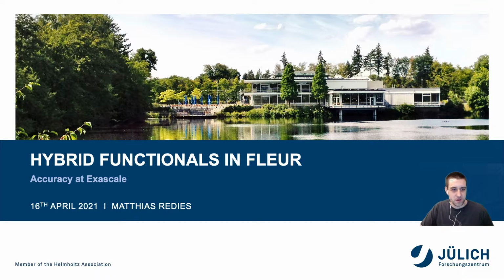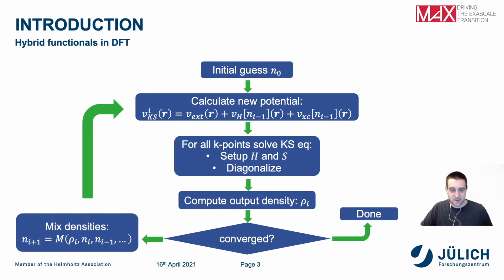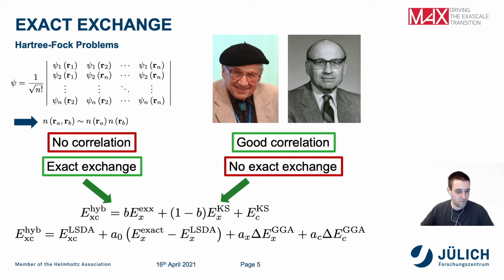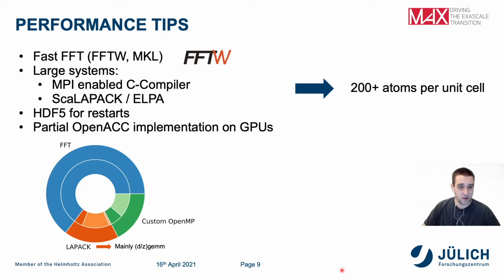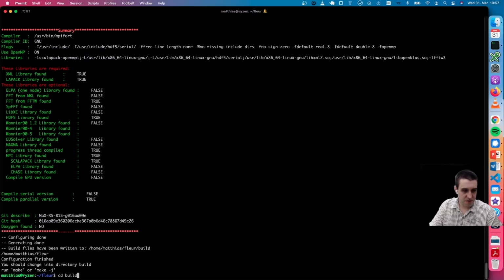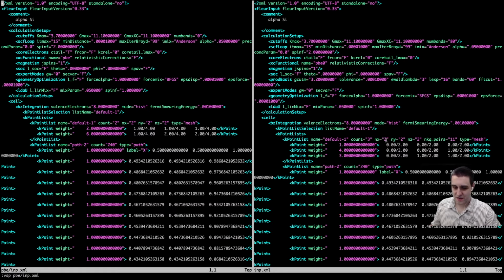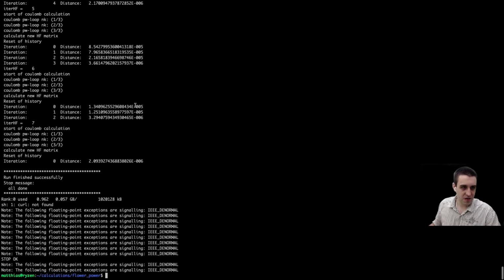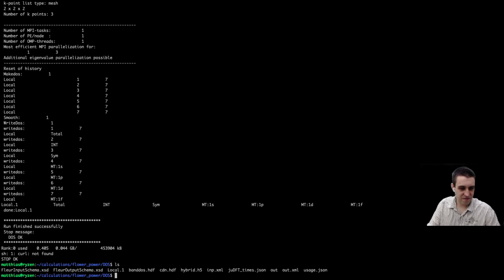Hybrid Functionals in FLEUR (WS2021)